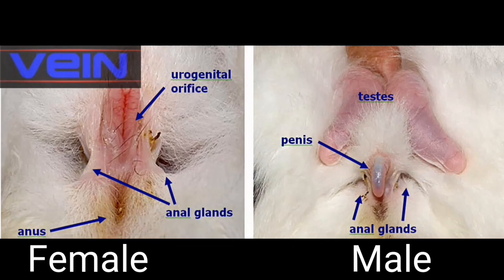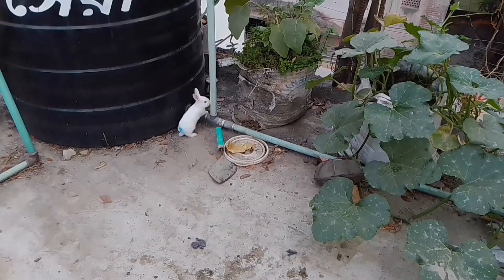Rabbit Male Female Difference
How can you tell your rabbit is  male or female. It is a common question for rabbit lover
In today's episode I wanna show you 5 major difference between male and female rabbit.
So let begins

1, identify by testis
Male rabbit having testis while female have not. Male rabbit testis is very easily noticable. Adult male rabbit testis hover in middle of there back legs. By identifying this testis you can easily differ male and female rabbit . By this process you don't need to touch your rabbit to identify their gender. but this is only applicable if they are adult. To know how to identify a baby rabbit gender continue the full video.

2, It's about physical structure.
In most of the rabbit breeds Male and female rabbit physical structure are little bit different. Head of an adult male rabbit are almost round and rotund. See those rabbit are male one. there head are rotund. In body structure Male rabbit are generally bigger than the female one. Head of a female rabbit are not round as like as a male one. Female body shape is also little bit smaller than male one .

3, See the reproductive structure.
In this picture you can see the difference between a male and female rabbit with their reproductive structure or bye seeing their sex drive. Male rabbit penis and reproductive system are shown in the left side. And the female rabbit reproductive system are directly shown on the right side. By matching with this picture you can easily identify the gender of your rabbit.

4, this is about identifying gender of a baby rabbit. To identify gender of a baby rabbit you have to catch them then press softly on this area. If you see e a small penis came out from the hole then it's a male rabbit. On other hand if you see there is no penis then it's easy to tell its a female rabbit. This photo is it can see this baby is a male one because it having a small penis.

5, this point is about identifying the rabbit gender by their activity. If you provide a cotton cloth or any type of bags aur mattress a male rabbit will start scratch on it. However a female rabbit don't do this type of task.
This content is also search by how to identify rabbit gender, rabbit Male Female, baby rabbit male female difference, difference between a male and female rabbit, how to identify rabbit male female, etc .